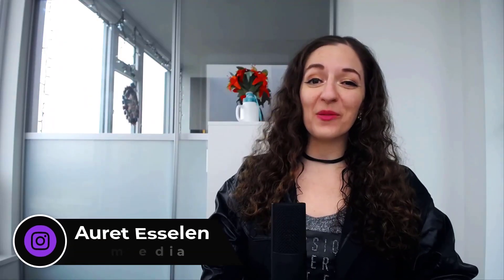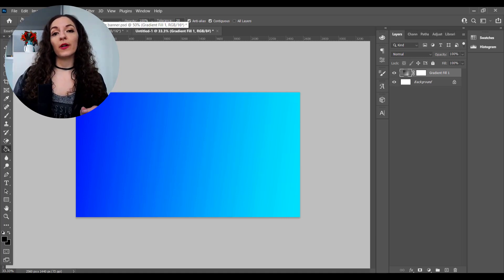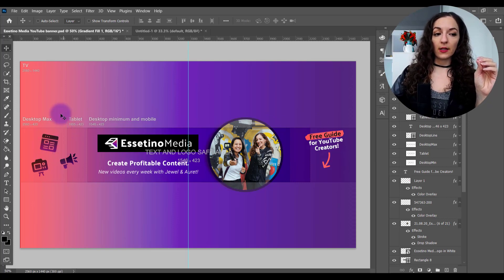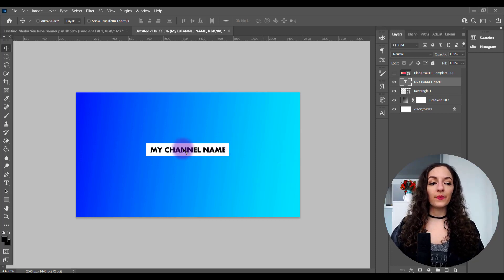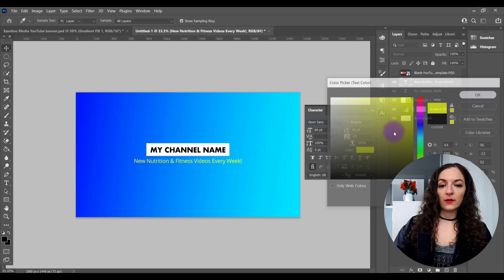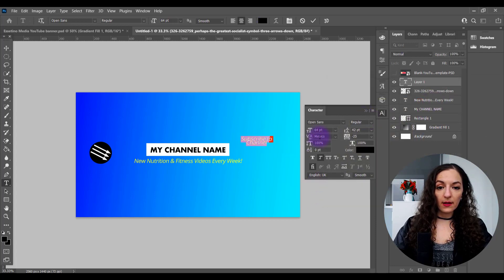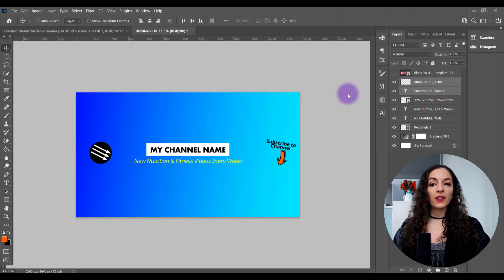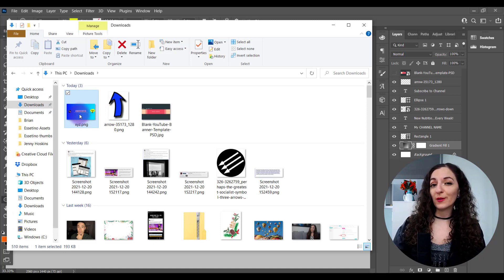Photoshop Youtube Banner Tutorial 2022 | Clean, Modern & Fits All Devices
Photoshop Youtube Banner Tutorial 2022 // Our YouTube banner is getting a major facelift!  I'll show you how to make a YouTube banner that fits all devices and looks clean/modern using Adobe Photoshop.  Your YouTube channel banner is prime real estate to 1) tell viewers what your channel is about and 2) include a call to action to get people to subscribe or grab a free guide or visit your site.

🎨 HIRE ME ➤ I'll design your YouTube Channel Banner for you.

🎥 ➤ OUR FILMING GEAR:

✦ Cameras:

1. DSLR Camera: Canon M50

2. Webcam Camera: Logitech c930e

✦ Microphones:

1. USB Mic: Fifine Technology

2. Lapel Mic: PowerDeWise

- Auret